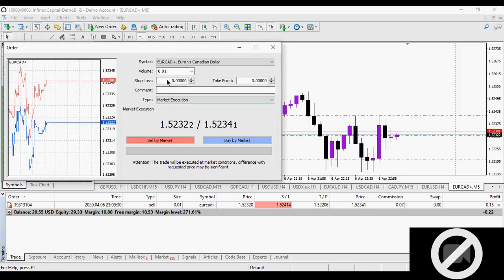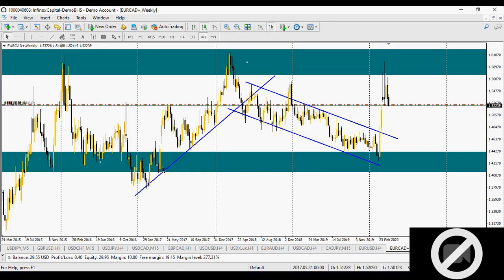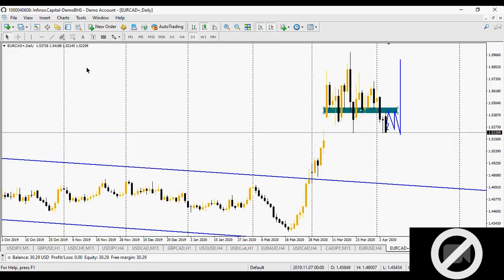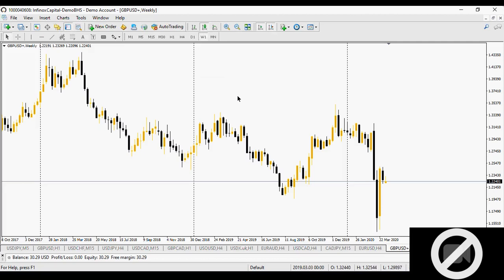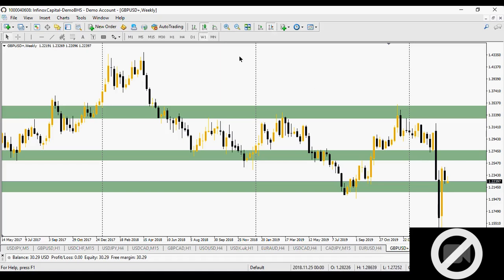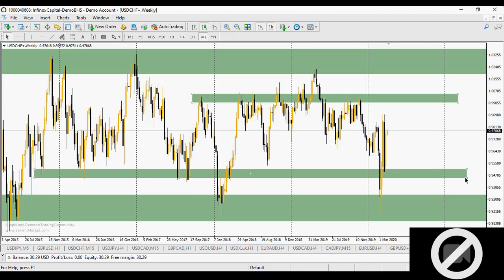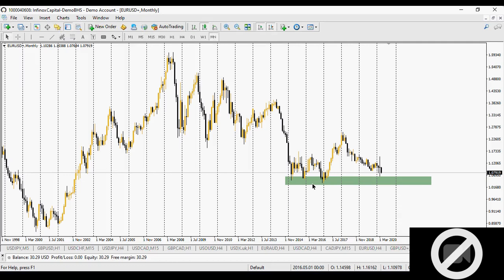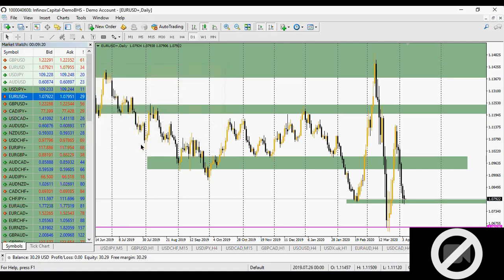Support and Resistance in Forex Explained (Trade Like a Pro Course DAY 4)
📈 Unlock the secrets of Forex trading with our latest video on the Support and Resistance Strategy! 🚀 At Fiddy Connect, we're all about demystifying the complex world of online investments and business strategies, and this video is no exception. Whether you're a seasoned trader or just starting out, understanding the fundamentals of support and resistance levels can significantly enhance your trading decisions. 📊

In this comprehensive guide, we dive deep into the concepts of support and resistance in Forex trading, providing you with the best explanation and practical tips to apply this strategy effectively. From identifying key levels to making informed trades, we've got you covered. Plus, don't miss out on our real-world examples that bring these concepts to life! 💡

- Learn the ins and outs of support and resistance levels in Forex trading.
- Discover how to apply this strategy to maximize your trading success.
- Gain insights from real-world examples that illustrate these concepts in action.

Your journey to becoming wealthy using the right principles and actions starts here! 💼🌐

📩 Send us your feedback: We love hearing from you! Your feedback helps us improve and provide even more valuable content.